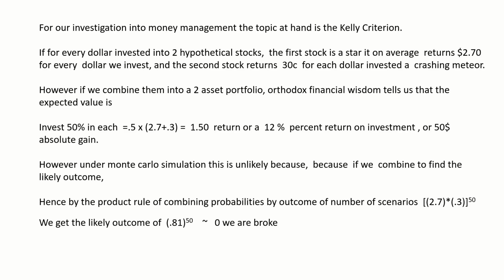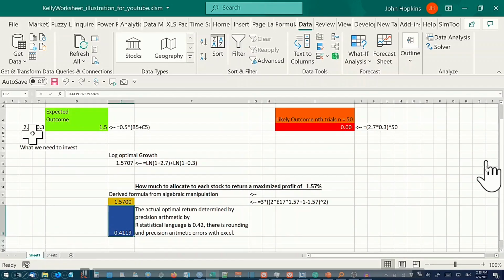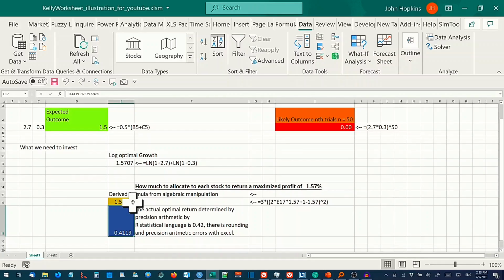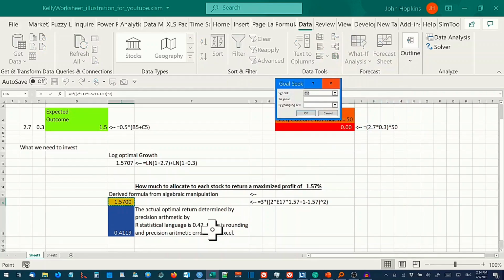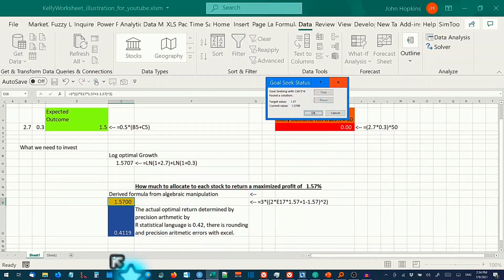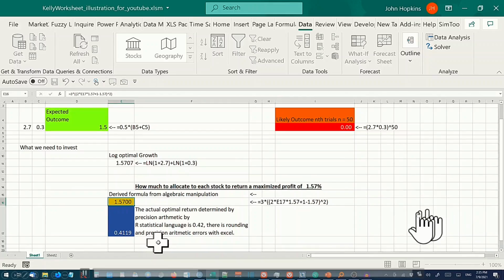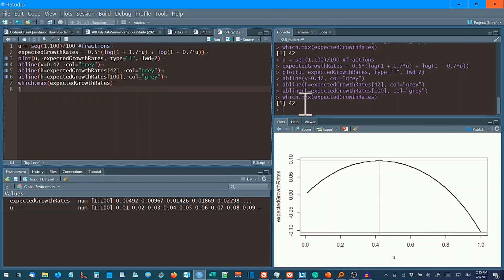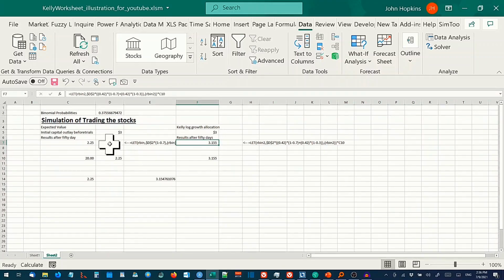Simple explanation of Kelly Criterion with 2 stock example, formulas analytically derived.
I tried removing the background music, and I am in the process of doing the voice-over again without echo. The music is not as loud but later when I re-add the voice over it will be gone. It is very distracting I will add a link to the updated video when finished.